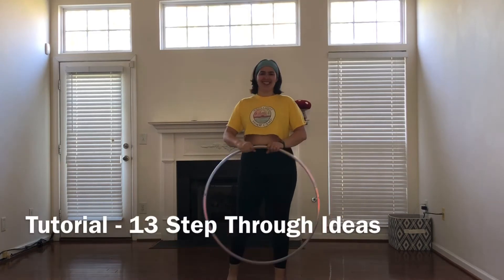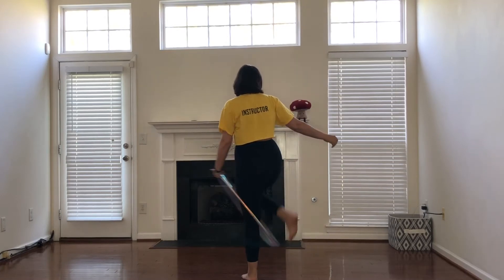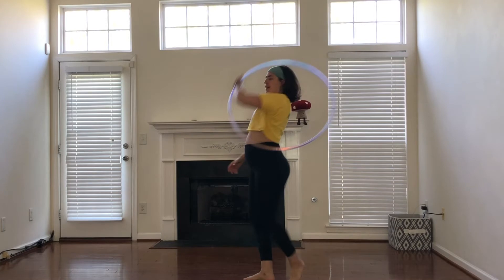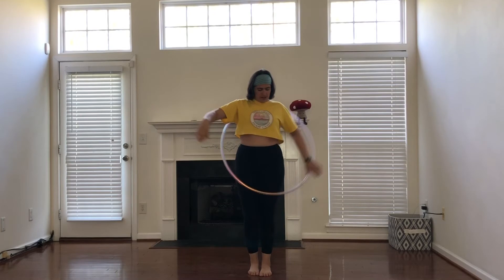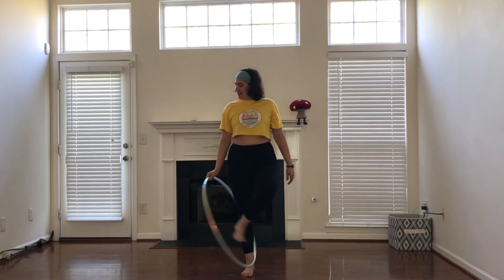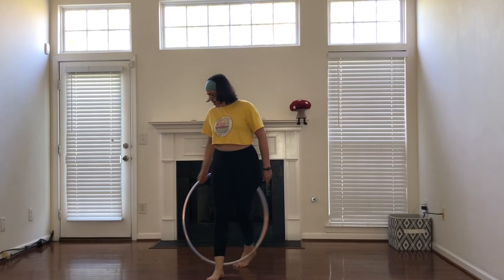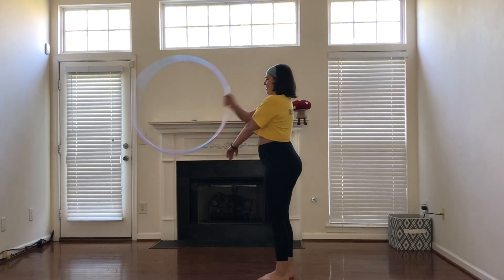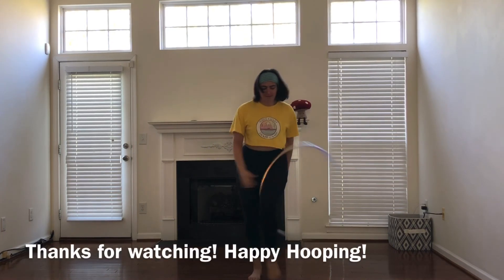Step Through Transitions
Welcome to another Transition Tuesday! This tutorial it is all about Step Throughs! I will be sharing 13 ways to add step throughs into your flow from various tricks.

1 Low Lasso
2 Downward Escalator 0:24
3 Reverse Escalator 0:46
4 Escalator Break 1:14
5 Vertical Toss 1:47
6 Horizontal Toss 2:21
7 Smear (right leg first) 2:59
8 Smear (left leg first) 8:34
9 BTB Isolation 4:02
10 Counterclockwise Isolation 4:28
11 Two Handed Clockwise Iso 4:46
12 Step around the Dog 5:01
13 Infinite Step Through Combo 5:31